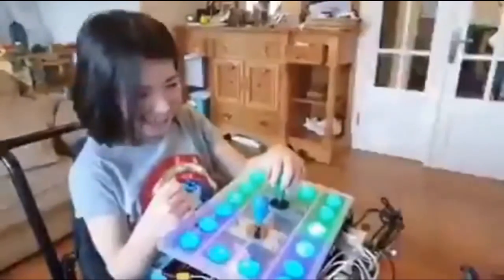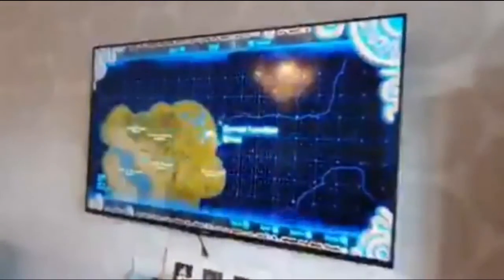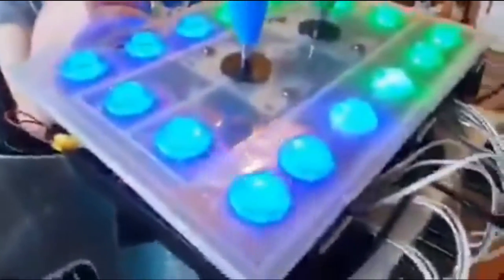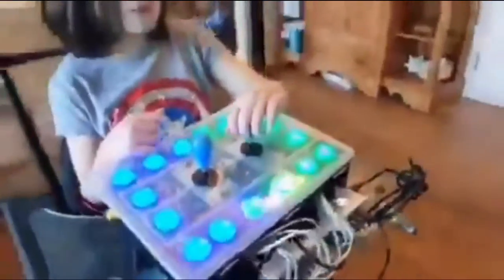Father builds New Nintendo Switch controller so his disabled daughter could play zelda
A father build an accessibility controller for the NintendoSwitch so that his disabled daughter could play